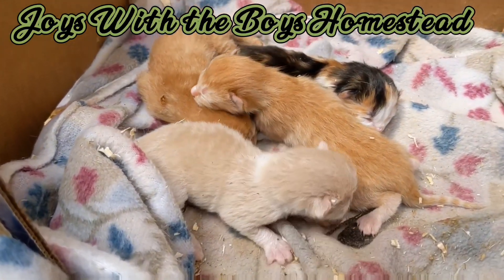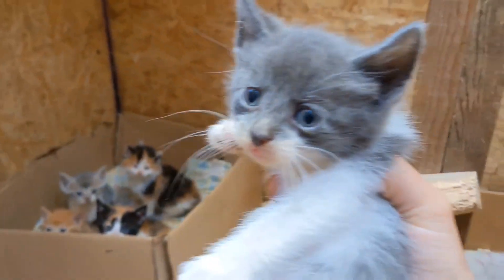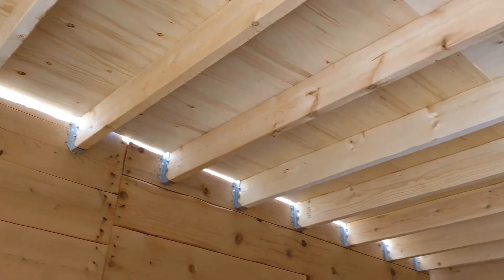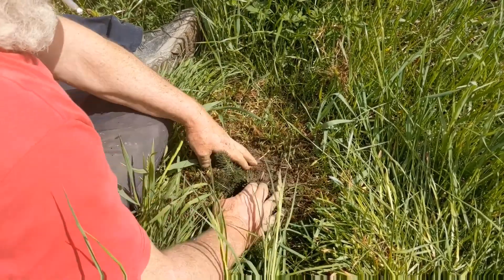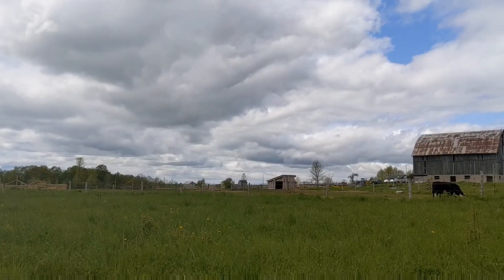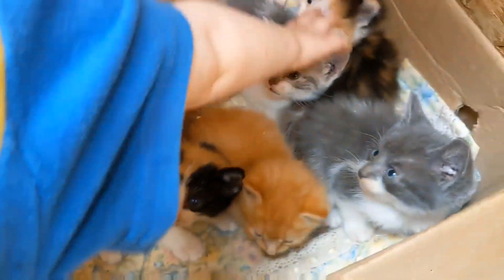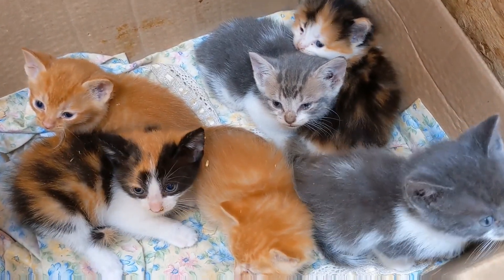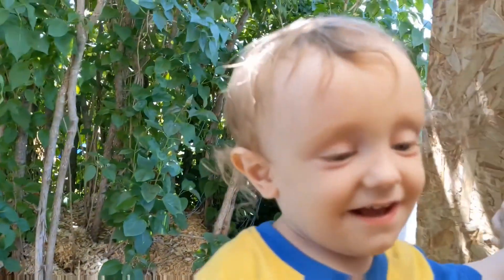Enjoying the Small Things/ Part 2